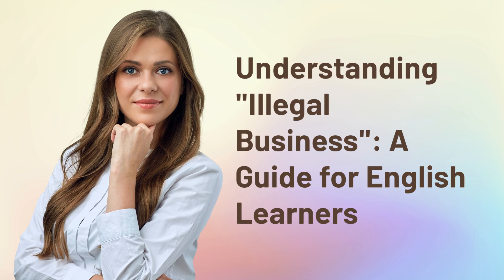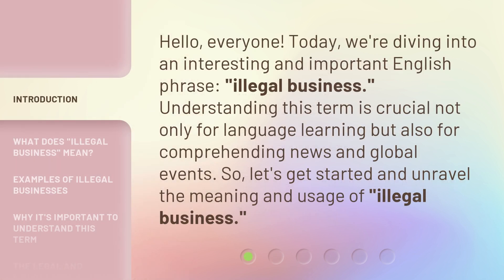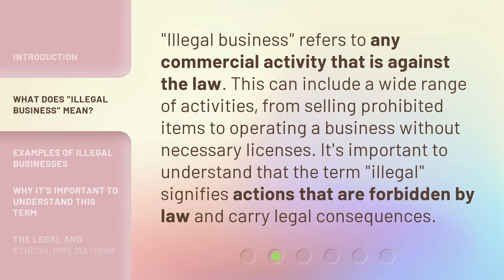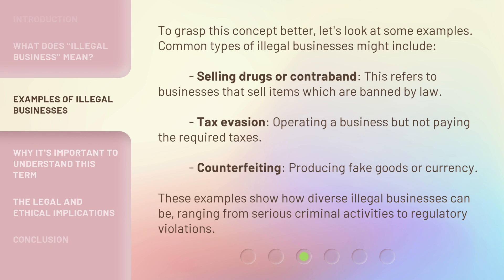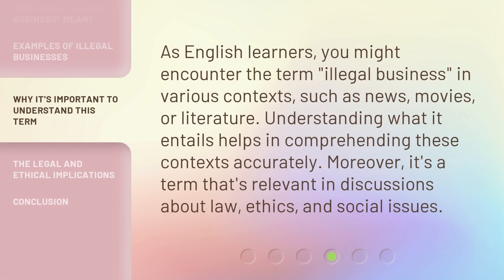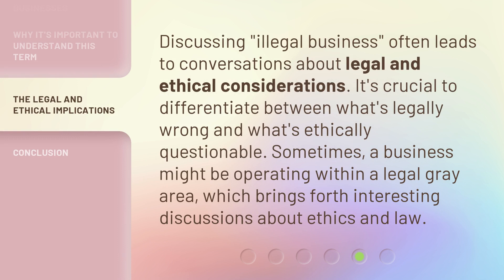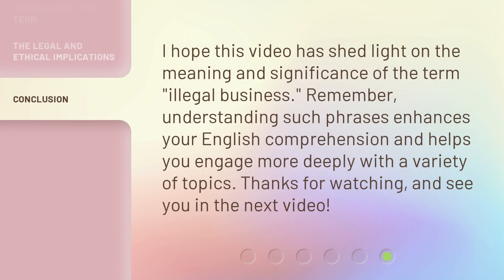Understanding "Illegal Business": A Guide for English Learners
00:00 • Introduction - Understanding "Illegal Business": A Guide for English Learners
00:31 • What Does "Illegal Business" Mean?
00:57 • Examples of Illegal Businesses
01:31 • Why It's Important to Understand This Term
01:56 • The Legal and Ethical Implications